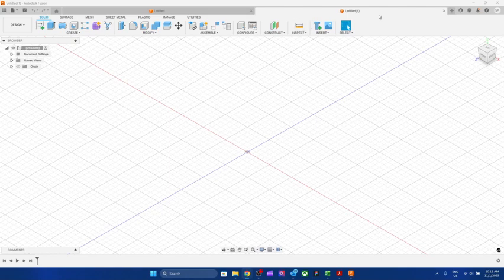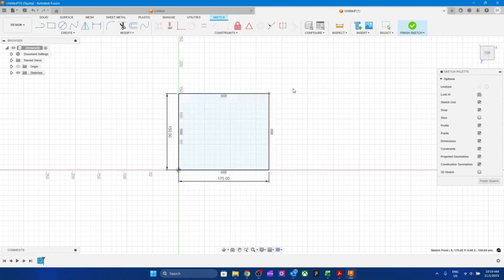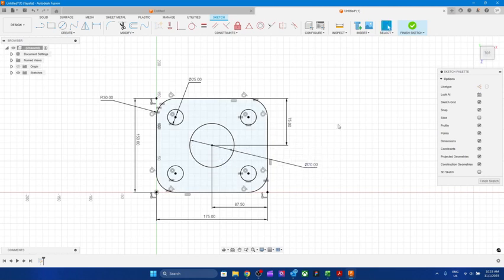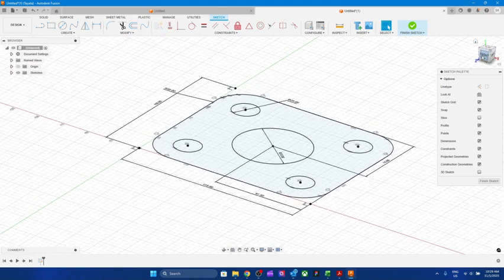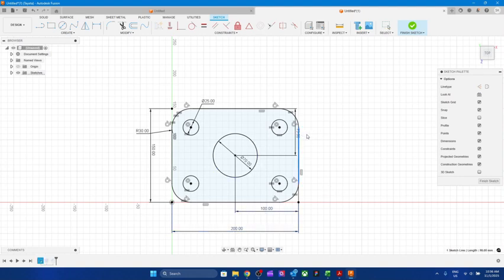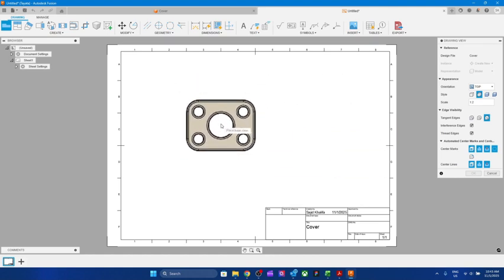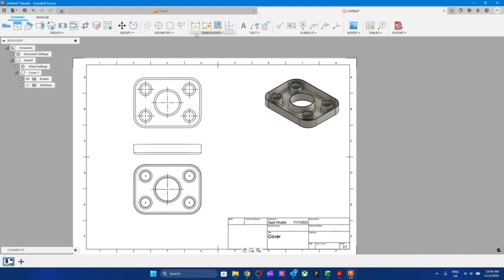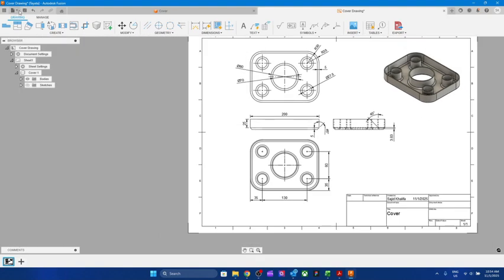Fusion 360 for ABSOLUTE Beginners - part 1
Ready to turn your ideas into 3D reality? This Fusion 360 beginner tutorial is designed to get you from "I don't know where to click" to creating your first design in just minutes. We'll break down the core concepts in a simple, step-by-step way so you can start your next project with confidence. Let's build something amazing together!